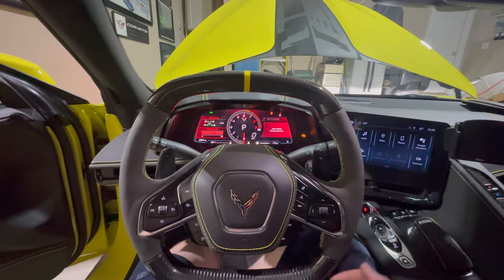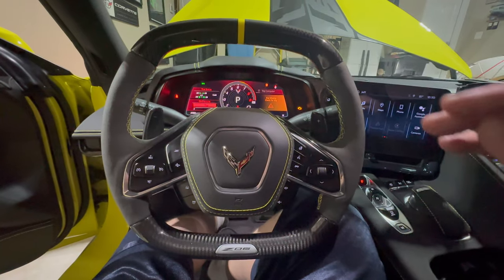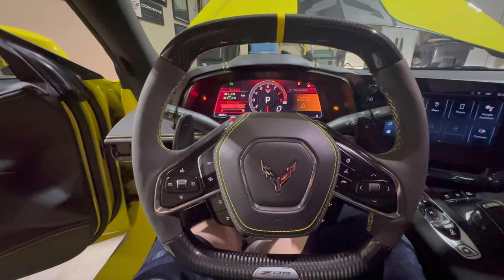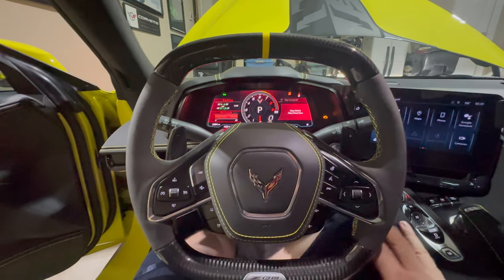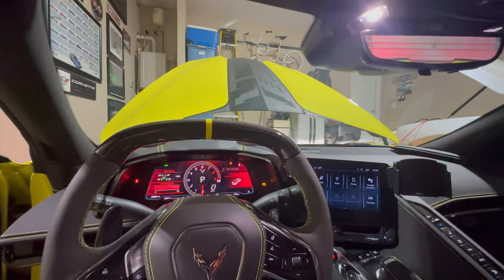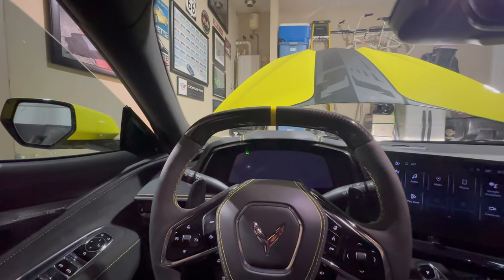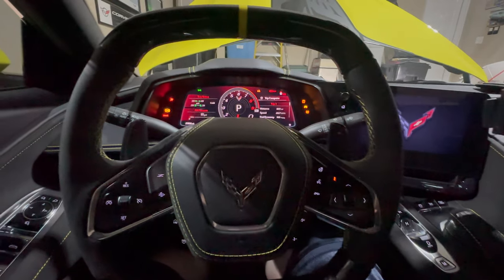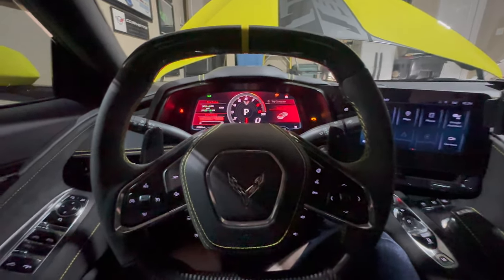Dead Battery in the C8Z06?! Right before Caffeine and Octane!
Well, I was getting the car cleaned up for tomorrow mornings Caffeine and Octane and of course now the car won't start!

Looks like I will be calling the dealer on Monday. Hopefully all it is is a bad battery but we are going to find out!

Update Monday 4/8/24: I dropped the car off at the Dealer. Now it’s just a waiting game. Once I find out something I will let you all know.

Update Friday 4/12/24: Just got the car back from the Dealer. They said it turned out to just be a bad battery. I will keep monitroing to see if I continue to see the "Service Front Lift" notification that flashes every so often when hitting a bump in the road as well as watching for the PDR to not stop recording.